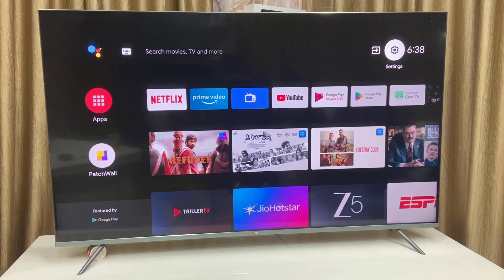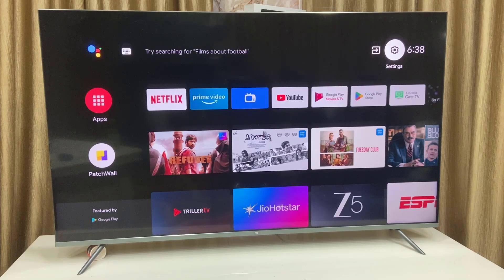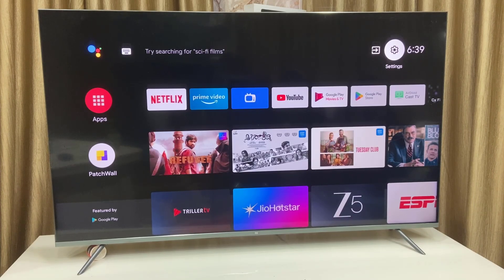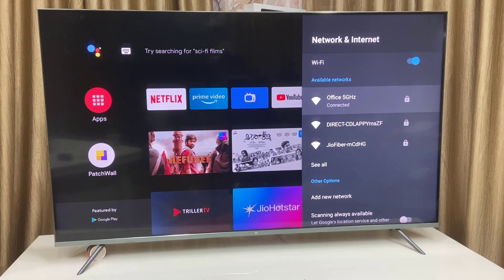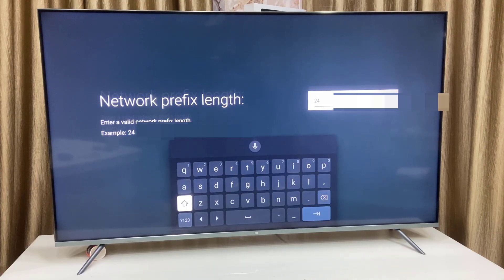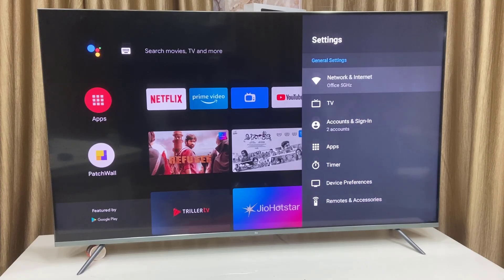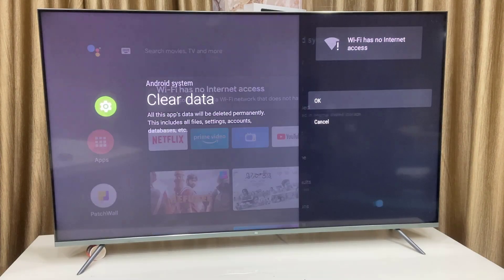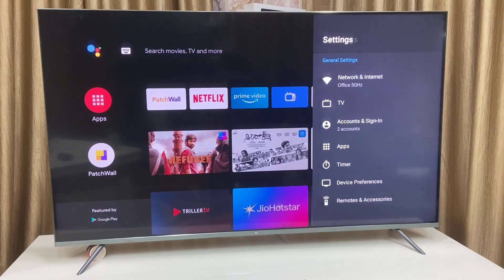Fix Android Smart TV "WiFi Not Connected or Wi-Fi Has No Internet Access" Issues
Facing Wi-Fi issues on your Android Smart TV? In this video, we’ll show you how to fix internet connected but no internet access, solve limited Wi-Fi access problems, and fix Wi-Fi not connecting at all. Whether your Smart TV shows "Wi-Fi has no internet access" or "connected but not working," we cover all working solutions step-by-step. Learn how to reset network settings, switch between 5GHz and 2.4GHz, and restore default options to fix all Smart TV internet problems. Watch till the end to troubleshoot every Wi-Fi error on Android Smart TVs. Get your TV back online easily without any tech skills!